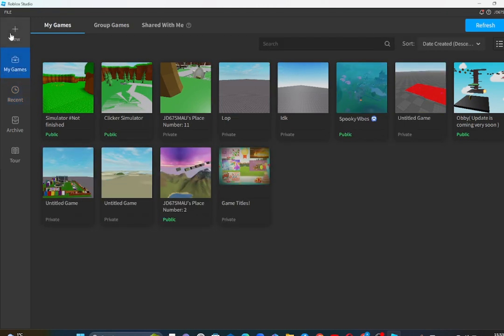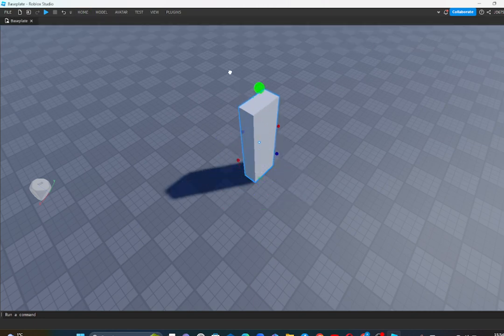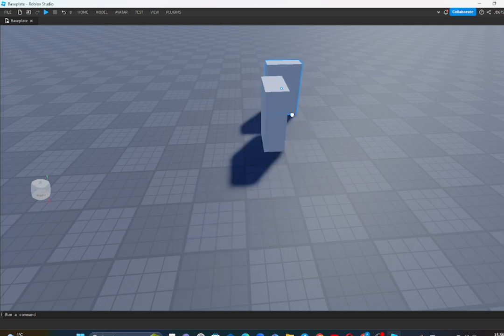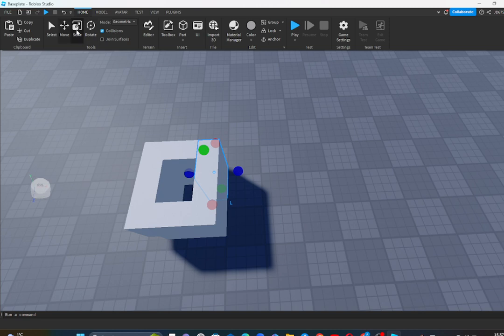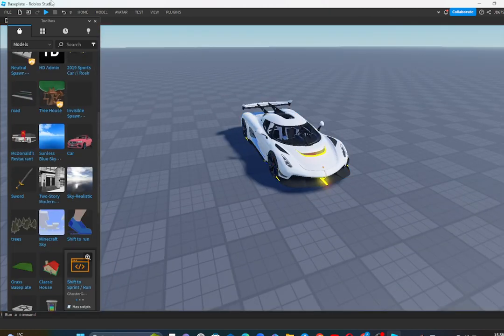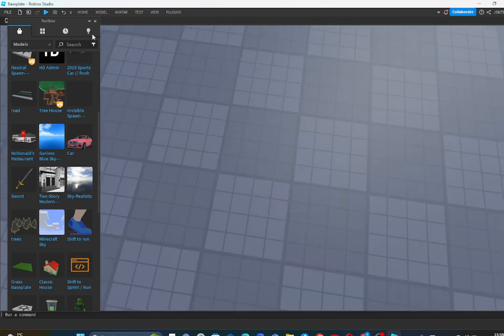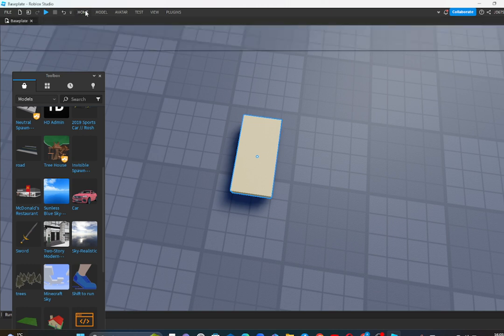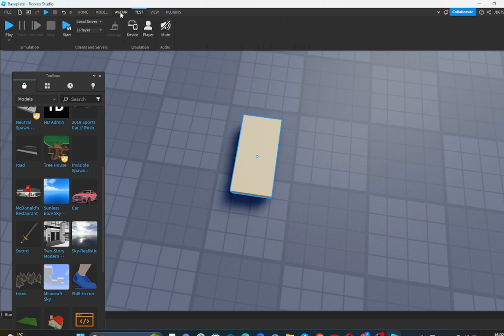Learn Lua Coding In just 2 Seconds.....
How To Learn Lua Coding Basics 🏆
Episode ( 1 )